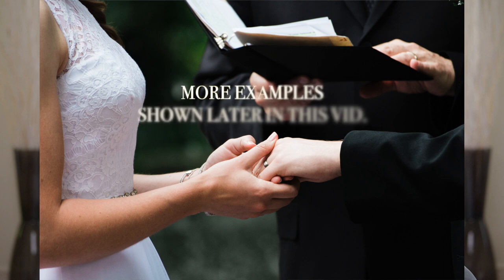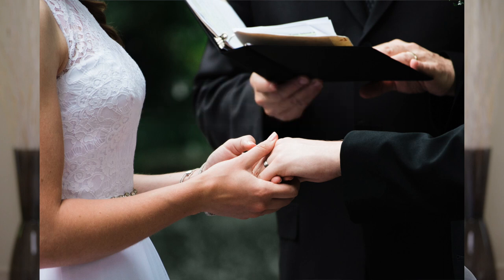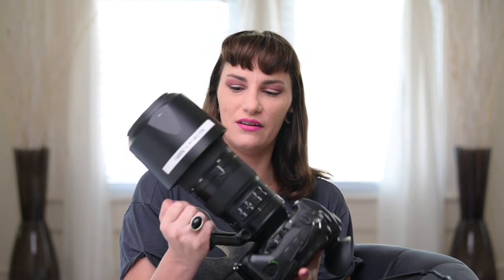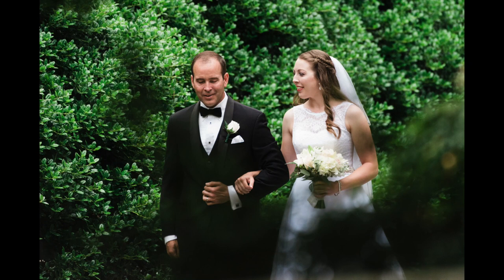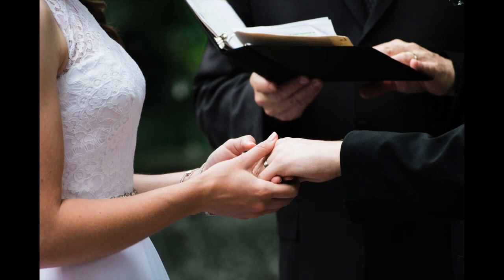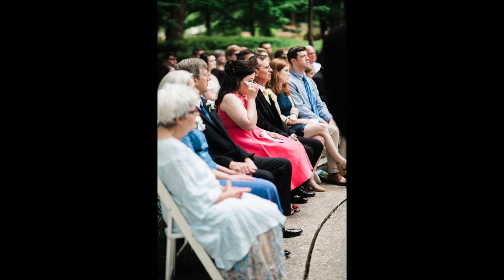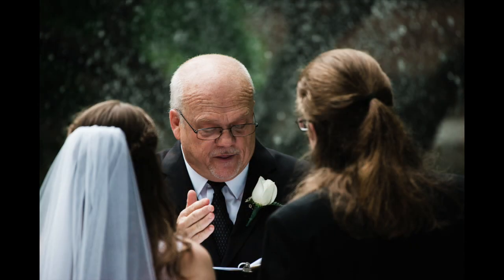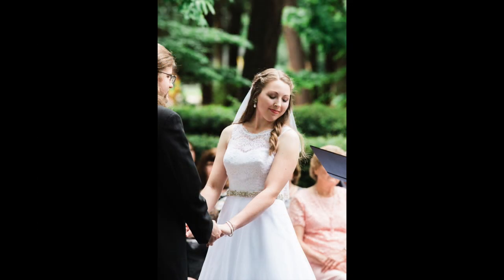NIKON 200-500MM F5.6 FOR WEDDINGS | NOT WILDLIFE????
I use Nikon's 200-500mm f5.6 lens for weddings!  This may seem strange, but take a look at the images to see why.  You never know when you need that extra length!

NIKON 200-500MM
♥️♥️ OTHER FAVES ♥️♥️
Nikon D850
📷My favorite Camera
❤️My favorite Lens
❤️My favorite Wedding Lens
Best Starter Newborn Lens
Best all around Newborn
❤️My favorite Gimbal
My Storage
Great Memory Cards
Most Used Non-Photo Gear Tool
❤️My favorite Computer
OMEGA REFLECTOR

💜Still Image Gear I love💜
Nikon D850
85mm Lens
70-200 Lens

💙Filming Camera Gear I love💙
Nikon Z7
Nikon 24-70
DJI Ronin S Gimbal
Tascam DR 10L
GODOX SL100
GODOX P90H

💚PHONE GEAR I LOVE💚
Iphone X
My Iphone Gimbal for BTS

If you would like to support me monetarily, this is my paypal